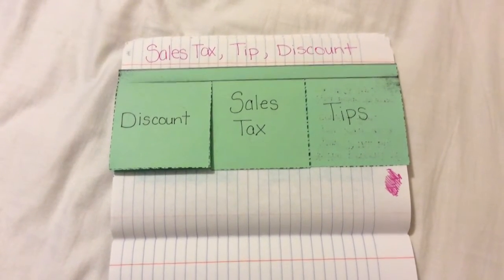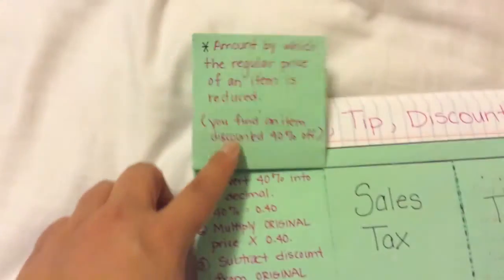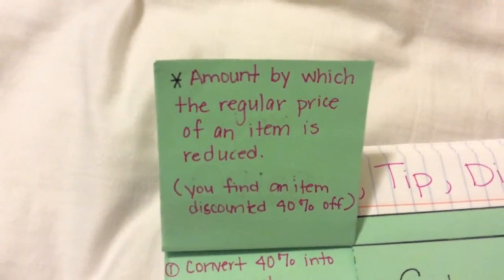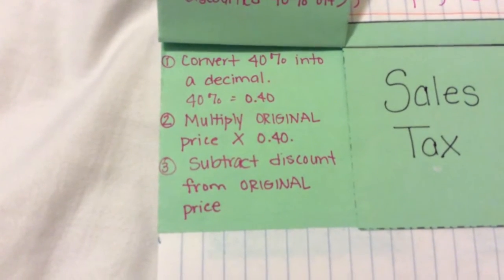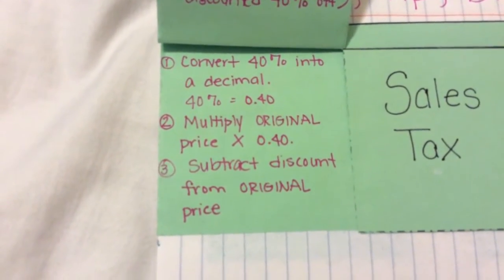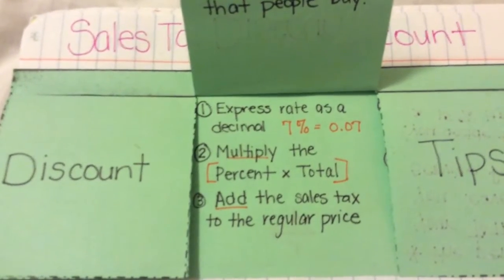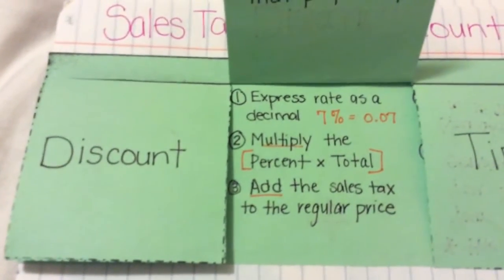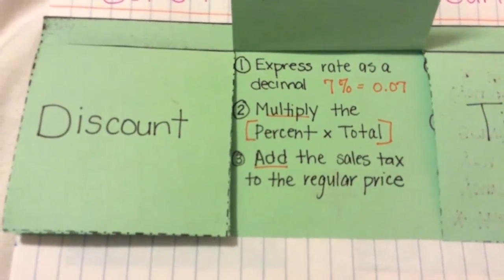Mrs. B. Sales tax, tips, discount